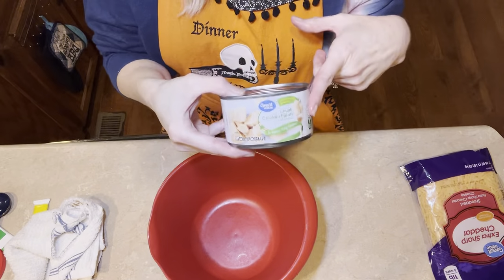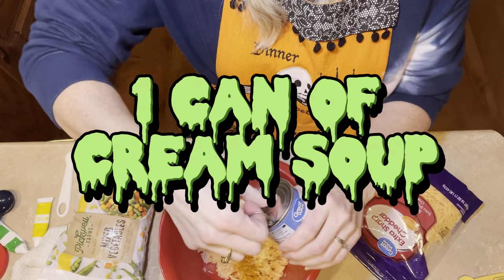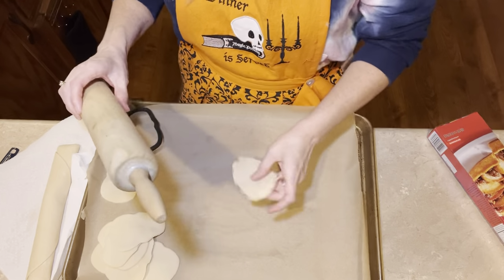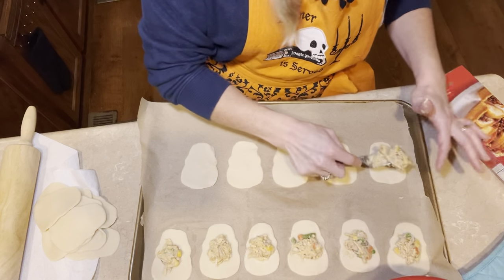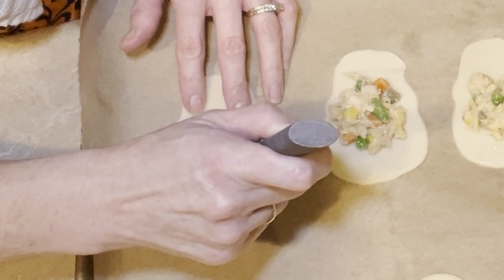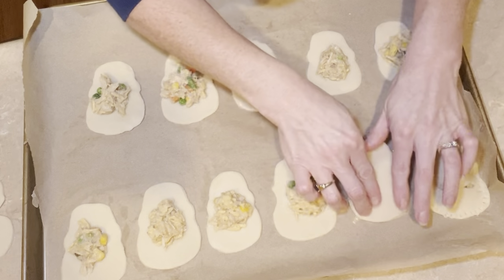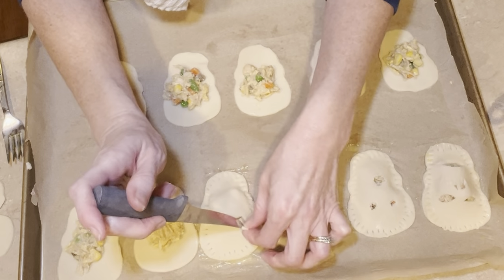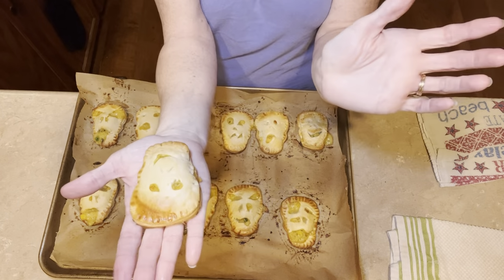Frankenstein’s Chicken Hand Pies: 13 Snacks of Halloween Day 13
Click on more and scroll all the way down to see, and be able to click on different chapters for this video. Hi I’m April. Welcome to 🎃13 Snacks of Halloween🎃! In this series I plan to make both savory and sweet snacks in a Halloween/Fall theme. Hopefully you will find something in this series you would like to make for your family or your child’s school party.

👻Today, Day 13, I am making a recipe I created years ago to serve my kiddos on Halloween when they got off the bus before we went Trick-or-Treating  It’s a simple recipe that doesn’t require a lot of ingredients, and most kids will eat them. So give it a try. I hooe you loke it. Tecioe will be below.

Chicken Hand Pie
Ingredients:
- [ ] 1 -12.5oz. can of Chicken Breast Chunks
- [ ] 1 - 10.5 oz. Cream of ___ Soup (can be any)
- [ ] 1 Cup Frozen Mixed Vegetables
- [ ] 1 box pre-made Pie Crust
- [ ] 1 egg

Directions:
Drain chicken then mix all ingredients into a bowl.
Set to the side.
Before mixing ingredients you will want to lay the pie crust out to warm up to room temp. (Roughly 30 min) or warm a few seconds in microwave. Follow the directions on the box.
Roll out pie crust and cut out desired shape. Put a spoonful of chicken mixture in the middle of pie crust. The amount of mixture will depend on the size of the crust. Just do not overfill.
Crack egg into a bowl and mix with water.
With a pastry brush, apply egg mixture around the edge of pie crust.
Apply top crust and use a fork to connect edges together. If you do not wish to cut out faces in top crust, at least poke a few holes with your fork in the top to allow steam to escape.
Apply egg mixture to the tops of the little pies.
Bake roughly 13 min until bubbly and golden brown.
Allow to cool.

~Chicken Pot Pie in a Biscuit~

And if you scroll down I have linked my other Holiday playlist.

🎃Here is the link to the 13 Snacks of Halloween Playlist (just know if it is 2023 today is day 13)

My full playlist of other Switch-A-Roo’s for other holidays.***

**🤪Another Fun Switch
Switch-A-Roo ⬇️***

My Crazy Creative Life

•Intro to the video made using
Canva

Video made by CapCup

Intro (0:00 - 2:03)
Chicken Mixture (2:03 - 5:23)
Cutting Pie Crust (5:23 - 7:23)
Filling Pies (5:23 - 16:24)
What Do They Look Like (16:24 - 17:21)
How I Use To Serve Them (17:21 - 17:56)
Outro ( 17:57 - 18:45)